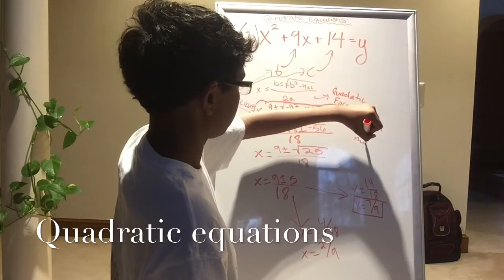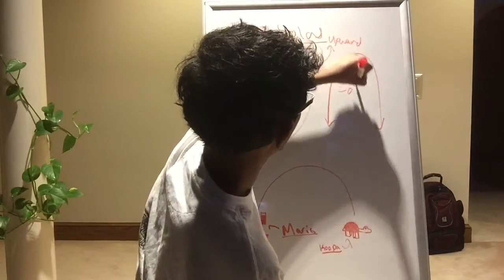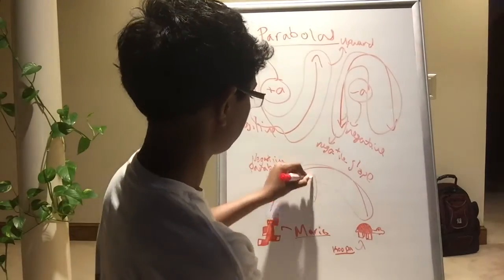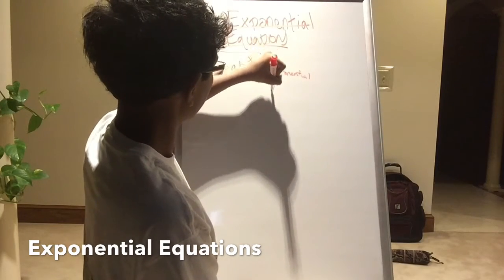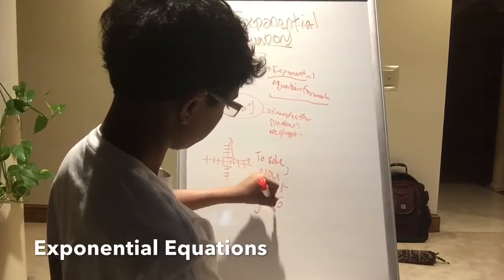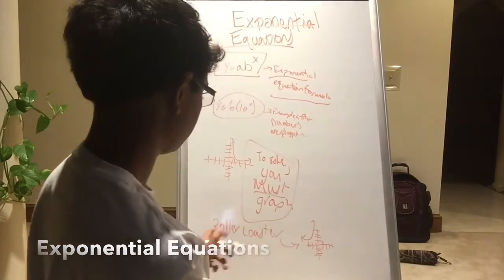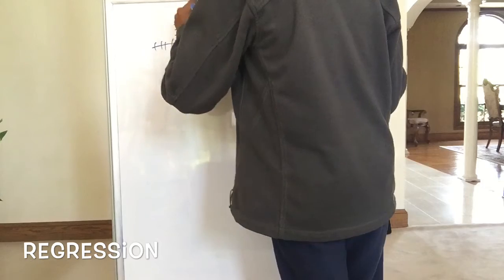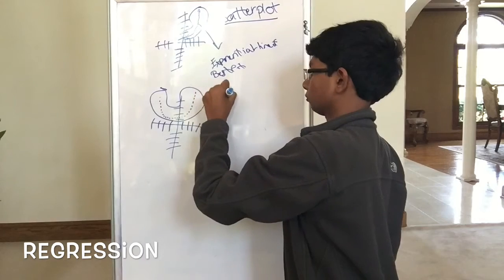Nicky Math Project 2015